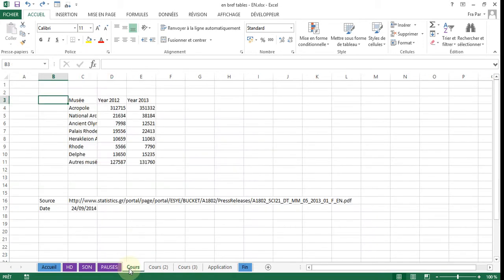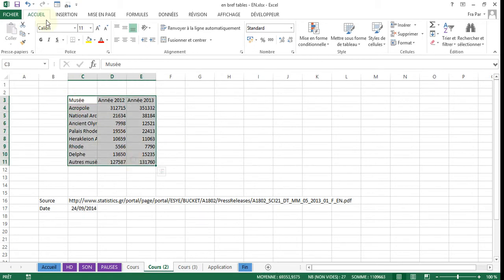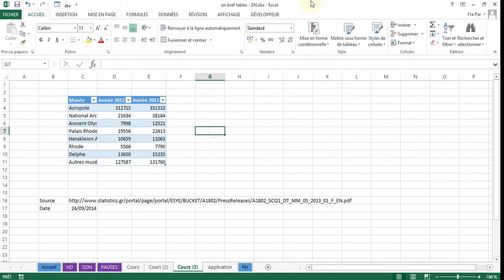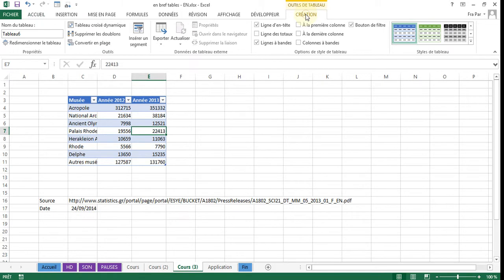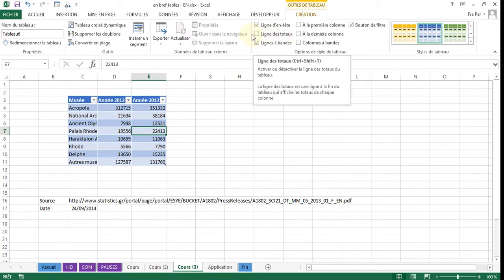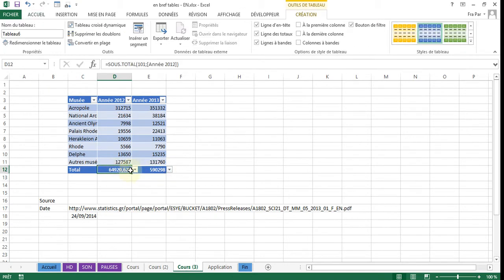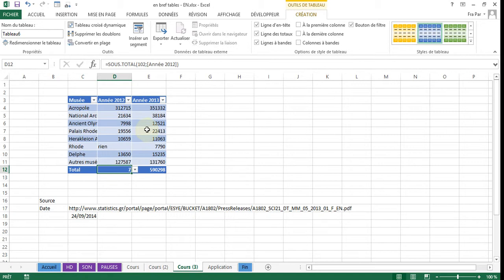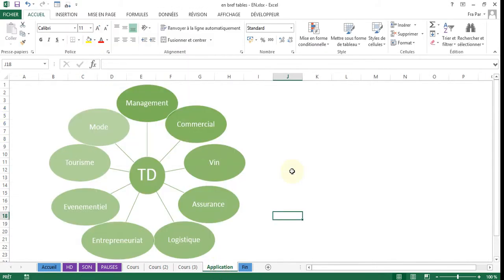Excel Tables in Short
Shows how to put data into table

How to have a nice colored table?
How to caclulate using the total tool?
What is the difference between (chiffre) and (nombre)